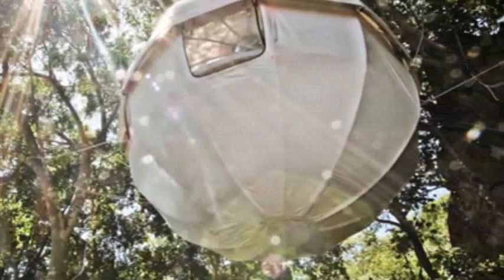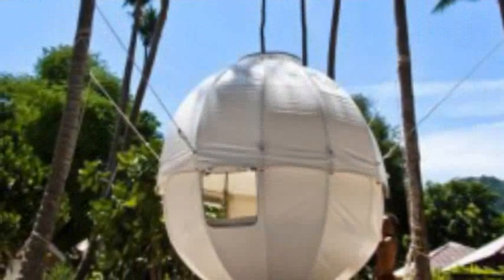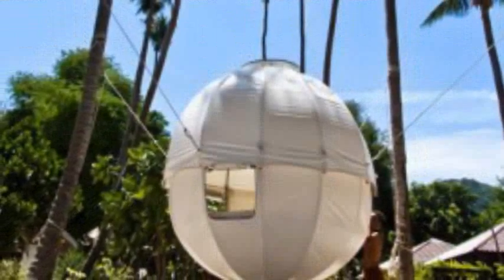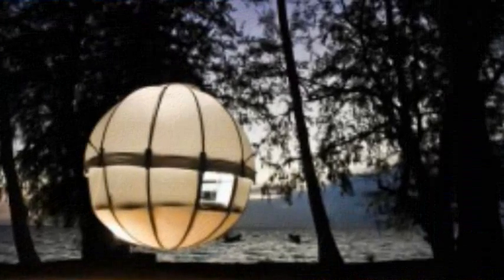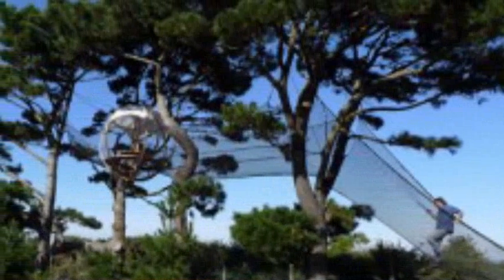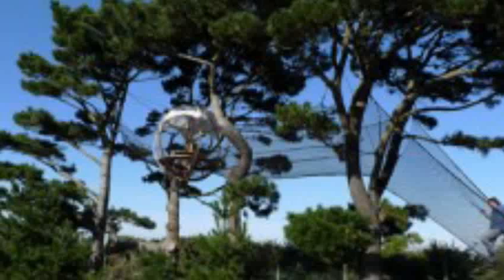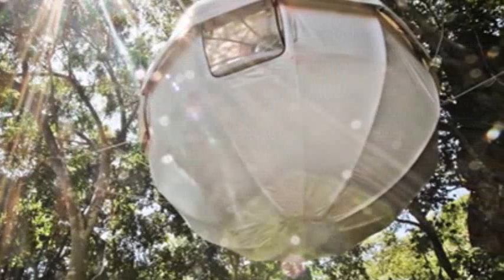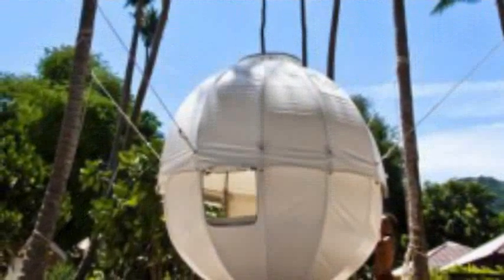Cocoon Tree: A Lightweight, Spherical Treehouse for Sustainable Living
Looking like a giant birds nest hovering between trees, Cocoon Tree is a lightweight, waterproof and inexpensive treehouse pod. You can assemble and mount it yourself in two hours, or have it done by a team of experienced climbers, working under the guidance of the Cocoon Tree’s founder and creative director Berni Du Payrat. What makes it even more appealing to nature lovers is the fact that its air-conditioning mechanisms can be powered sustainably using sun and wind power.

Cocoon Tree is a spherical aluminium structure that weighs only 130 pounds. Rigged up with ropes and secured by nets, the structure has 12 locking points for both the suspension and for lateral stability. It can hold the weight of up to a ton. A large mattress (3 meters in diameter) and a custom made duvet can be placed inside it, accommodating 2 people, or even a couple with 2 small children. The cozy interior is sheltered from the elements by a robust waterproof outer skin, while deploying fan air-conditioning and ventilation in extreme weather conditions. To make it completely tight, the designers have added mosquito screens for the openings.